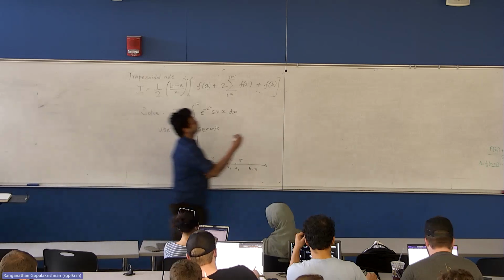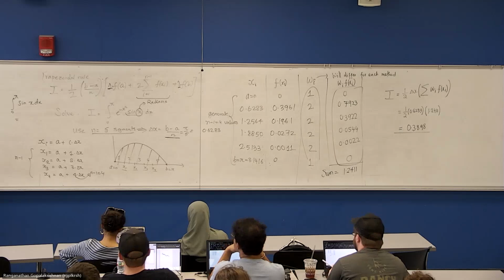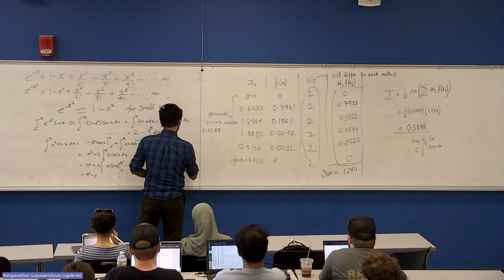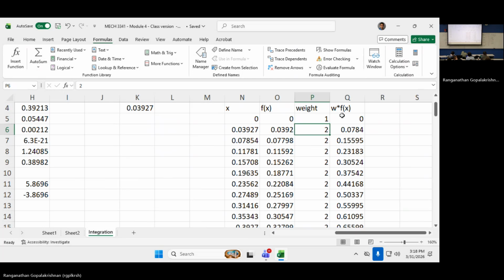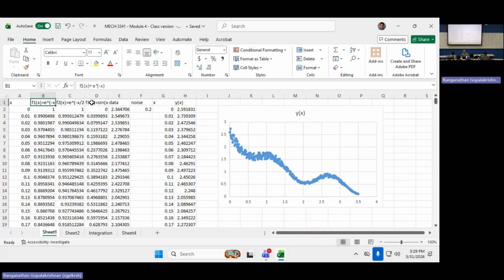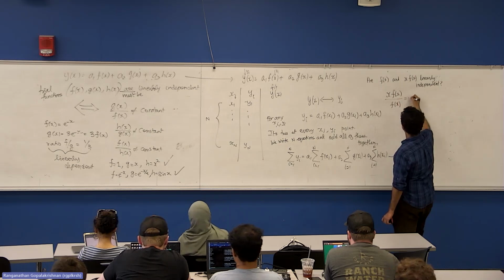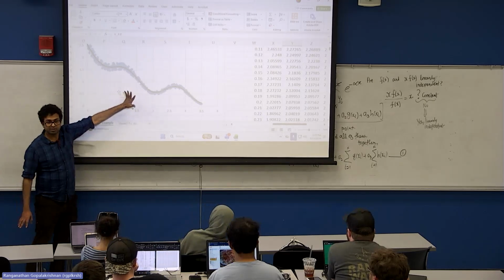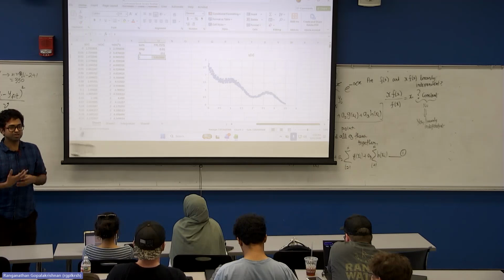Spring 2026 MECH 3341 Numerical Methods and Statistics 20260331 144110 Meeting Recording